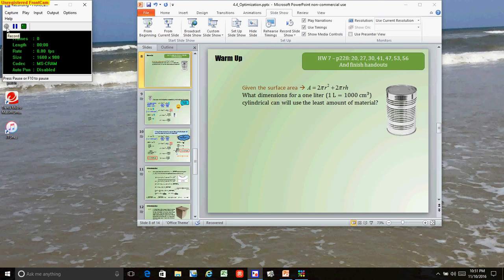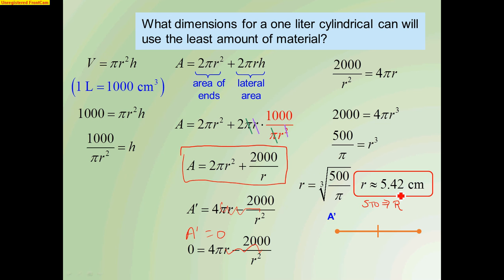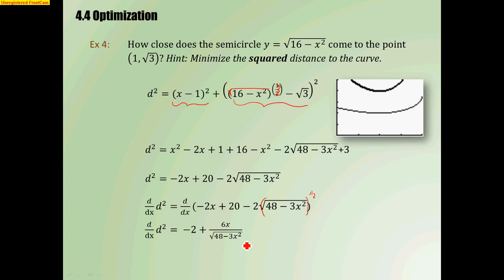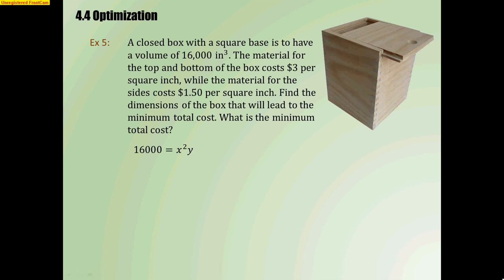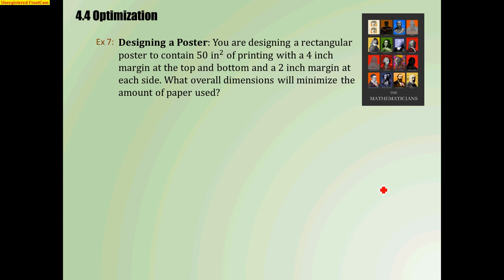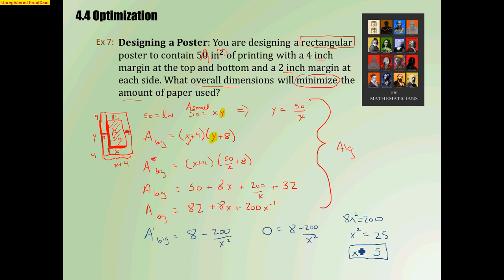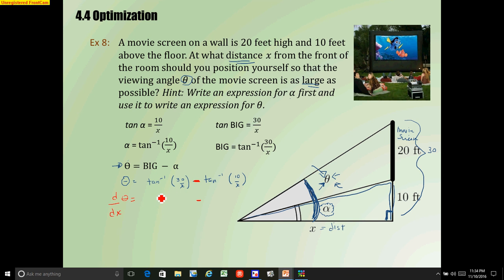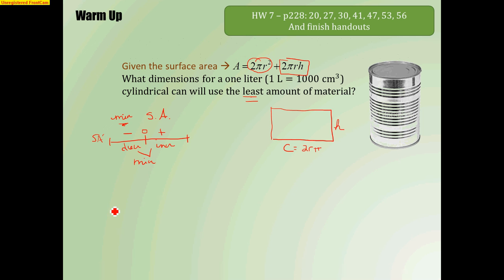BC Calc Optimization 2